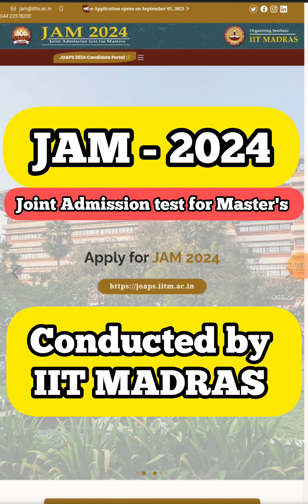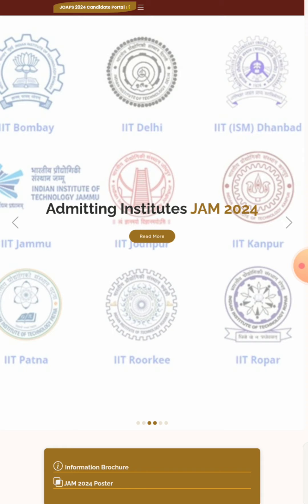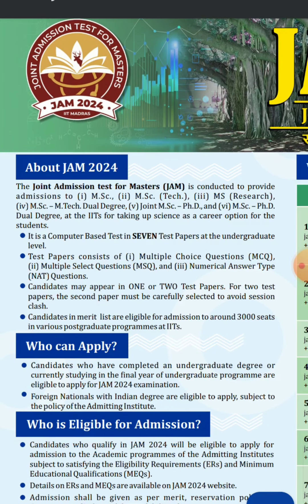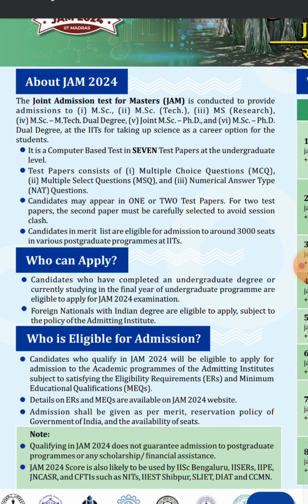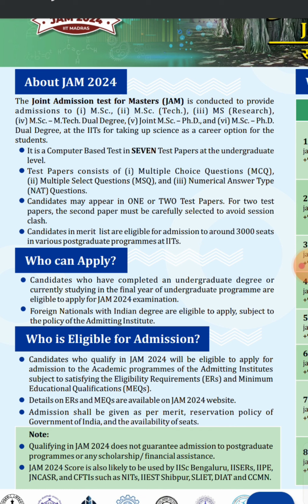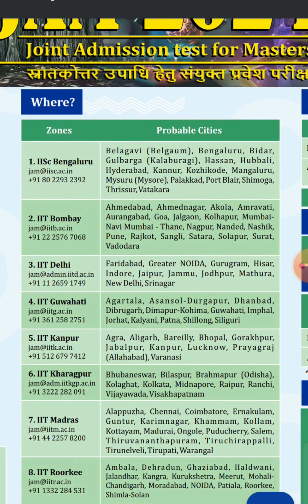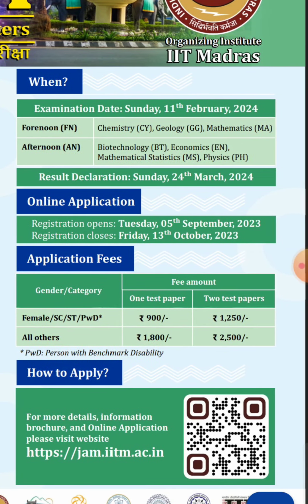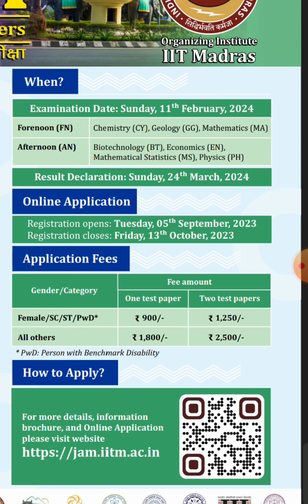IIT JAM 2024 || Joint Admission test for Master's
For more details, information
brochure, and Online Application